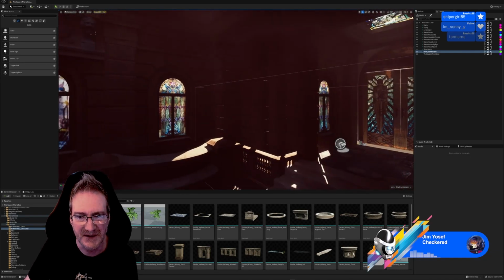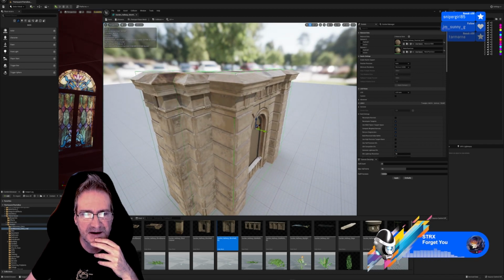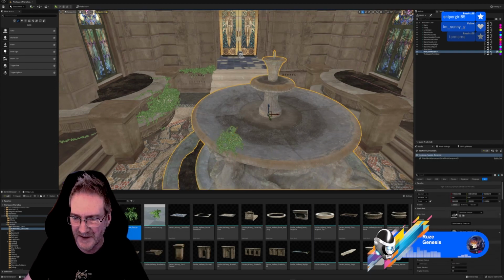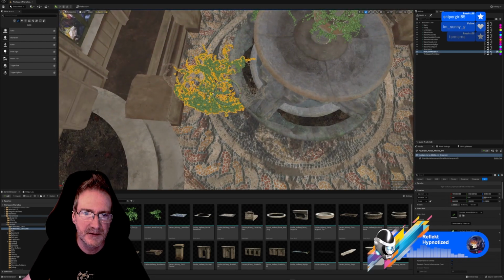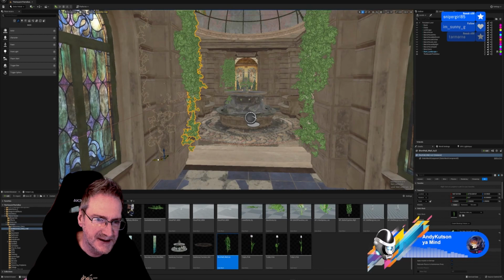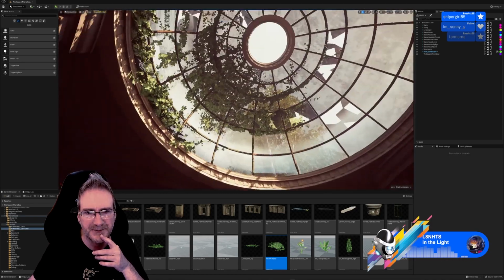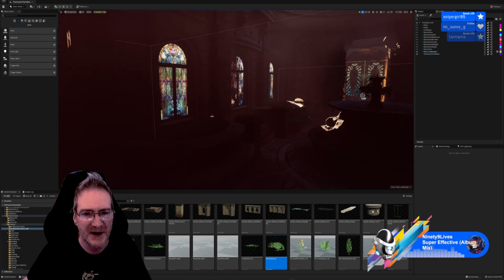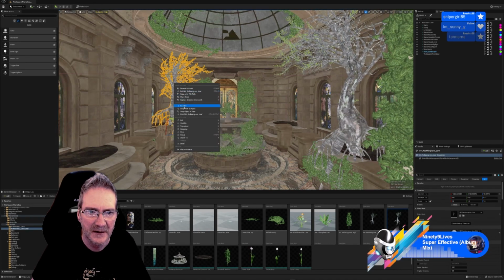UE4 / UE5 - Creating The House In The Hollow Game - Part 31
Tutorial Series covering using UE4 / UE5 to create and develop the *House In The Hollow* game.

Game Studio development using the Unreal Engine for the first person, horror, adventure game available now to wishlist on Steam and Epic Games Stores.